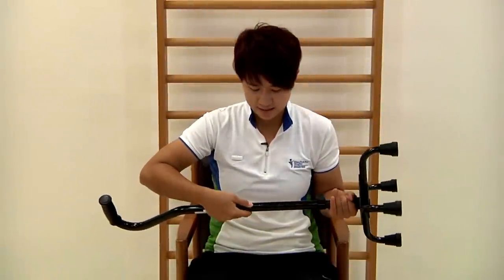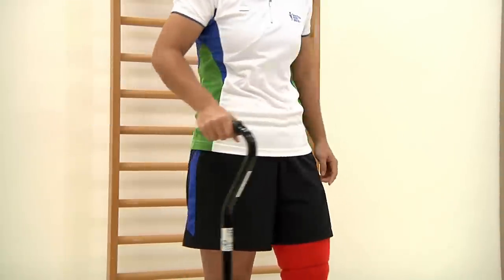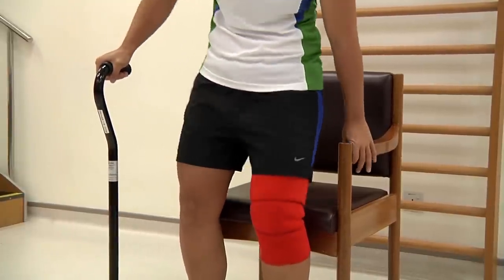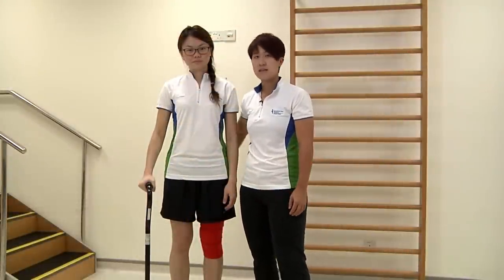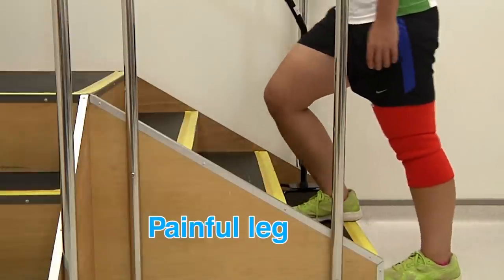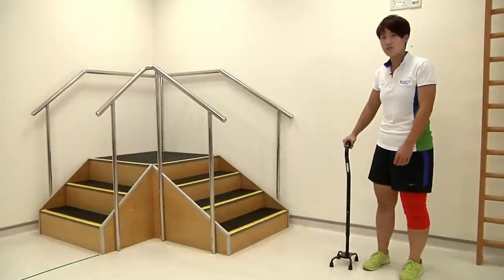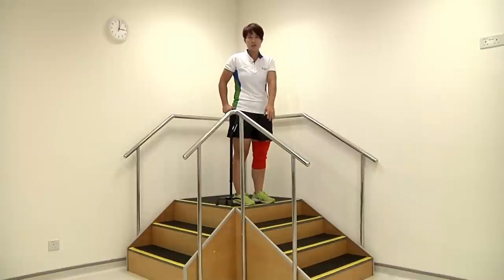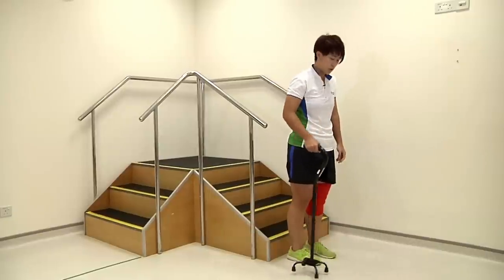How to walk with a quadstick or walking stick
Learn how to walk with a quadstick or walking stick with our physiotherapist Michelle, as she guides you step by step on the proper way to use them.